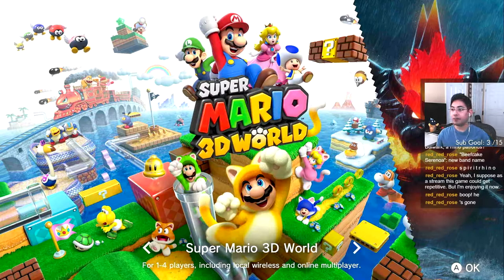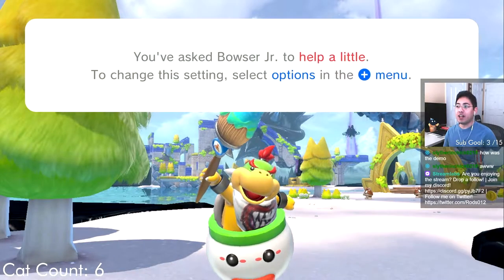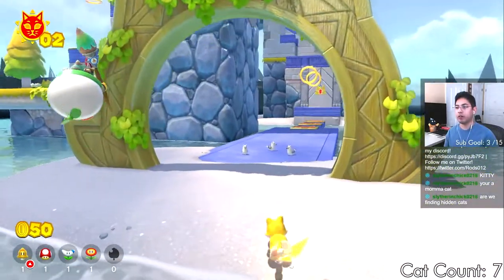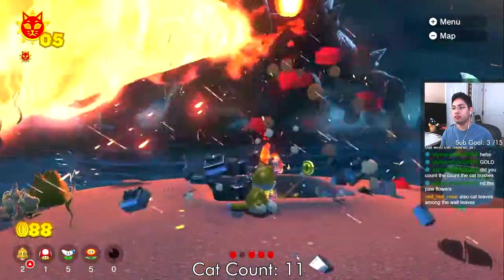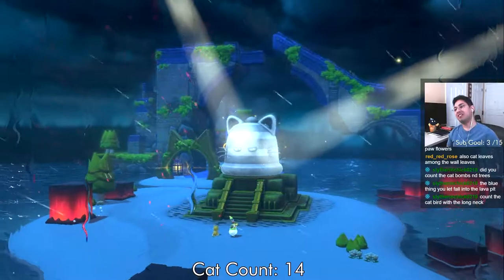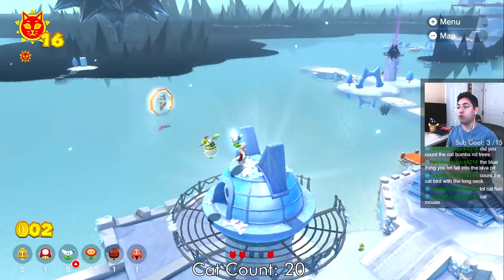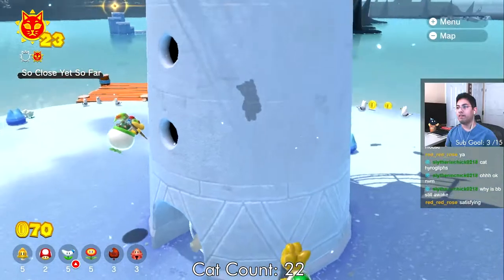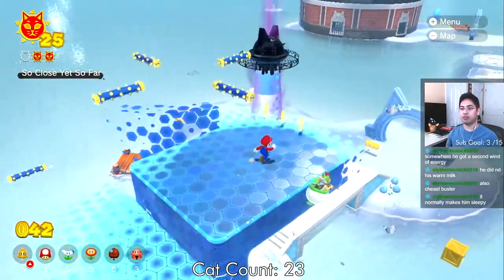This Might Be The BEST Mario Game!! | Bowser's Fury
I stream Wednesday - Sunday at 8PM EST.